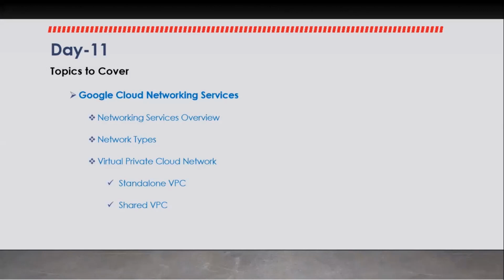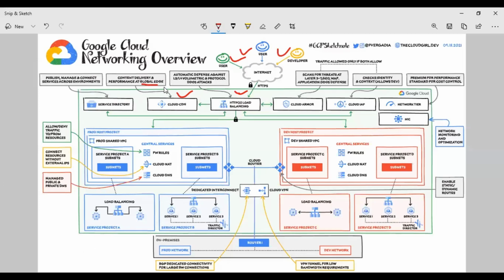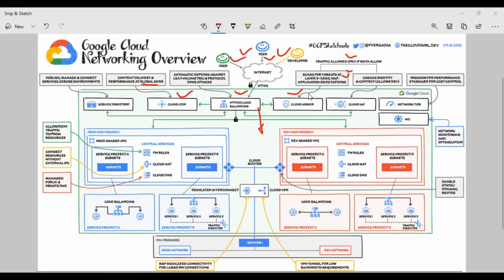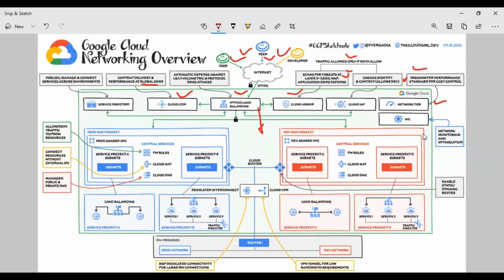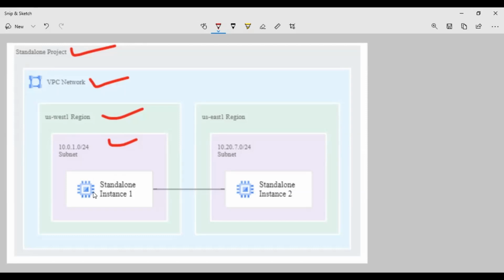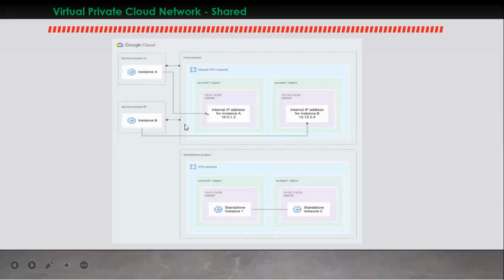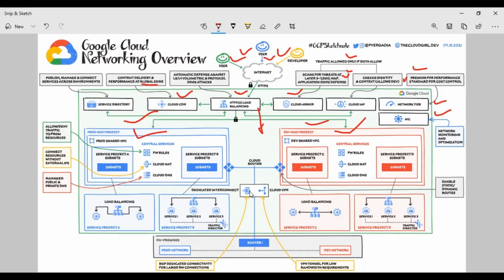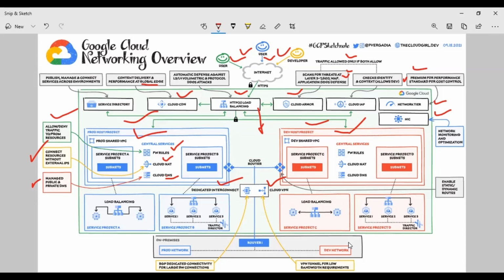Google Cloud Fundamentals Day 11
In this video we discussed below topics as part of Introduction to Google Cloud Fundamentals

Topics Covered -
✅Google Cloud Networking Services
✅Networking Services Overview
✅Network Types
✅Virtual Private Cloud Network
✅Standalone VPC
✅Shared VPC

Follow me on below platforms to learn more on google cloud